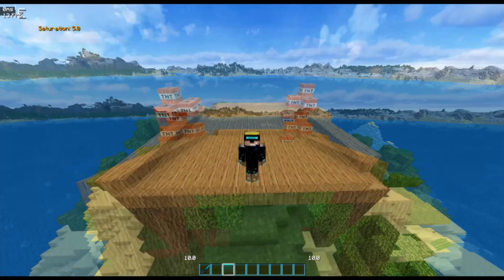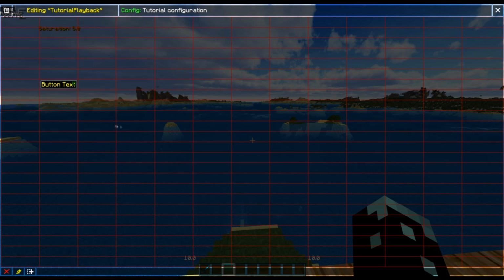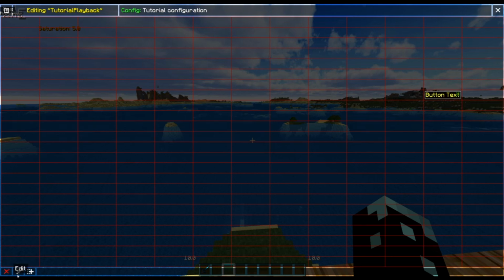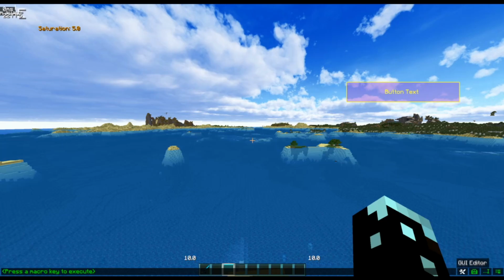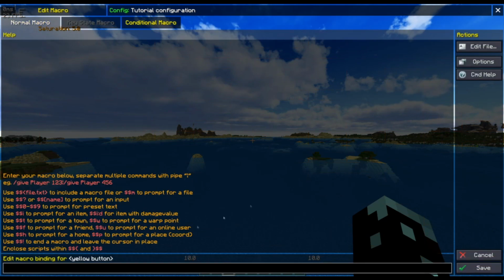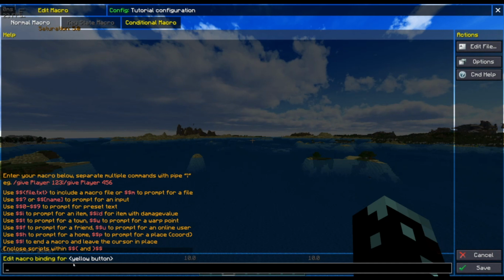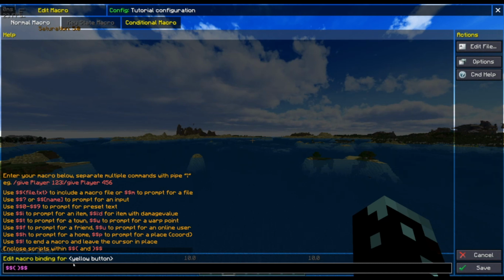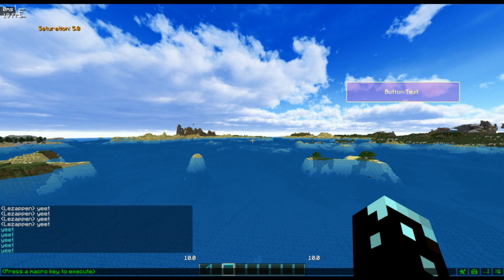[Macro Mod Tutorials] On-screen buttons!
Leave suggestions for script tutorials in the comments!

Macro mod Buttons, episode 2.